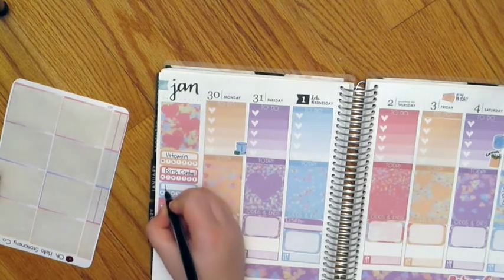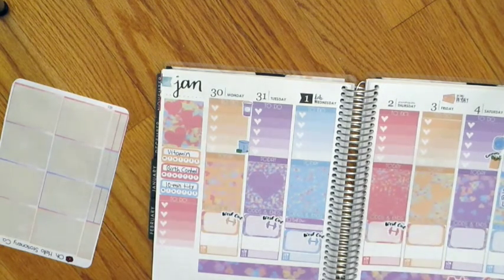Plan With Me feat. Oh Hello Stationery Co February Monthly Colors Kit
My planner is a 2016/17 Erin Condren Life Planner with the Vertical Layout in the Neutral color scheme.

Mentioned Stuff